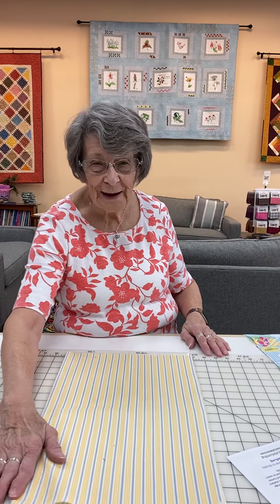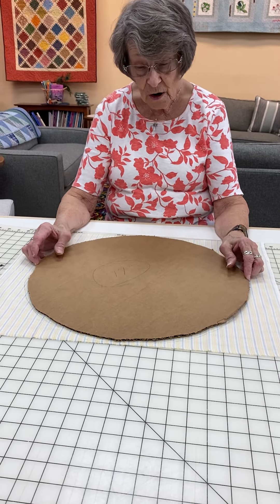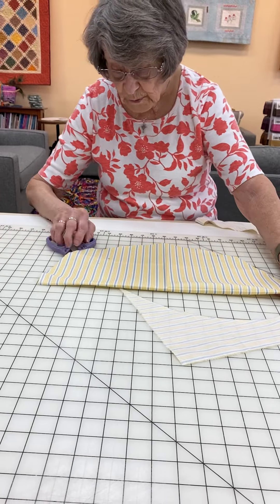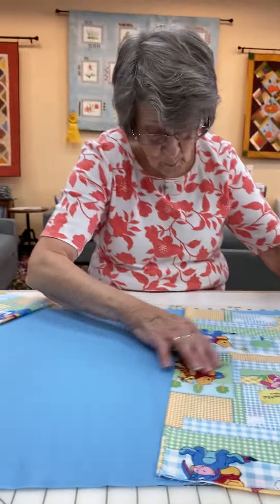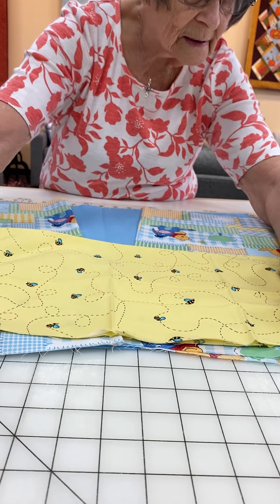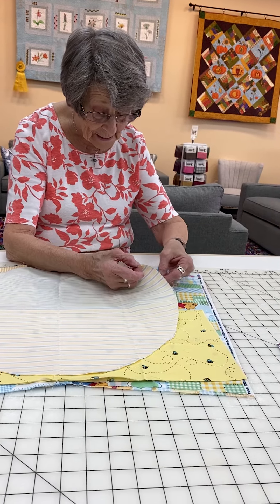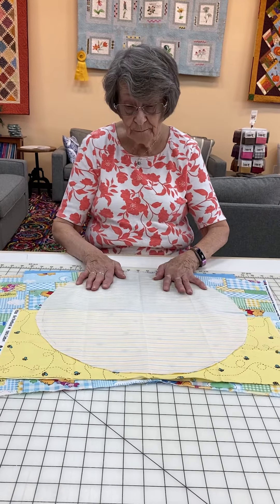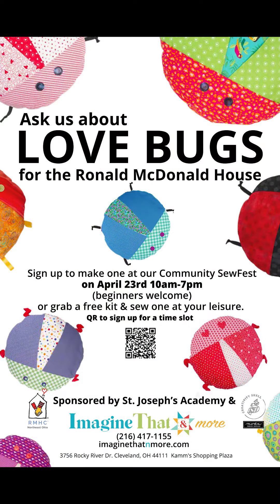How To Make Love Bugs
Karol describes how easy it is to make Love Bugs. A simple fat quarter project that even a beginner can make.